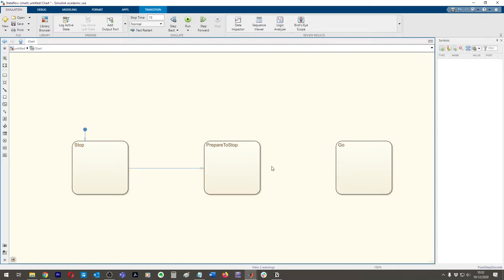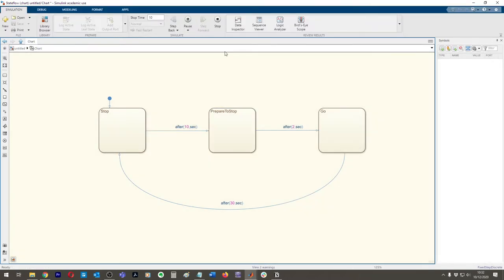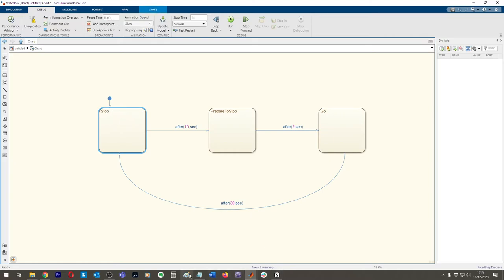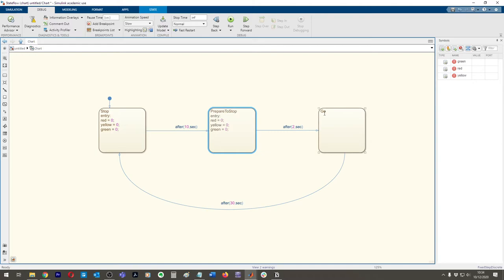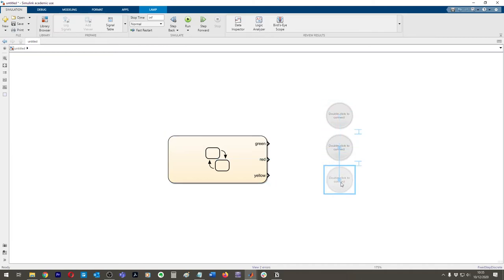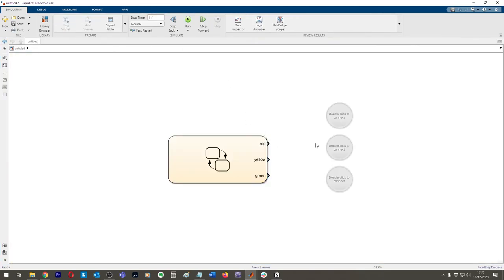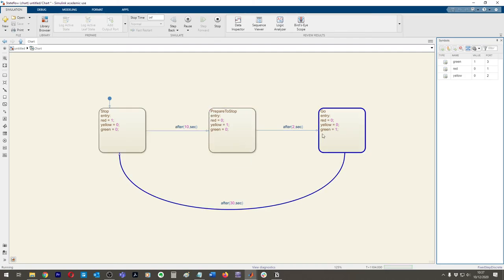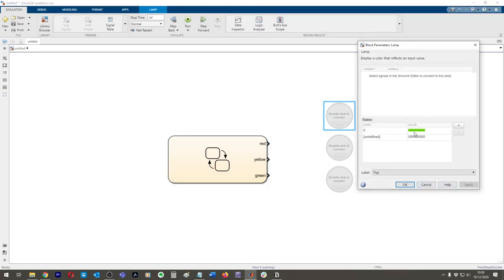Basic Traffic Light System State Machine - Stateflow Tutorial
How to use stateflow to create finite state machines and also interface it with Simulink. I had to learn how to use stateflow for my Instrumentation & Control module as part of my Electrical Engineering Degree in my second year.

Model and simulate decision logic using state machines and flow charts.

Stateflow® provides a graphical language that includes state transition diagrams, flow charts, state transition tables, and truth tables. You can use Stateflow to describe how MATLAB® algorithms and Simulink® models react to input signals, events, and time-based conditions.

Stateflow enables you to design and develop supervisory control, task scheduling, fault management, communication protocols, user interfaces, and hybrid systems.

With Stateflow, you model combinatorial and sequential decision logic that can be simulated as a block within a Simulink model or executed as an object in MATLAB. Graphical animation enables you to analyze and debug your logic while it is executing. Edit-time and run-time checks ensure design consistency and completeness before implementation.